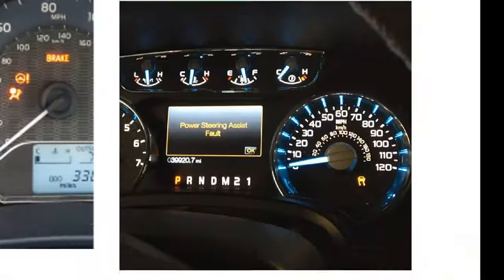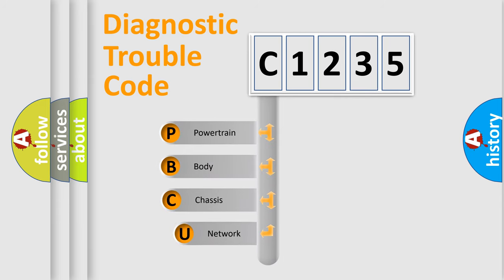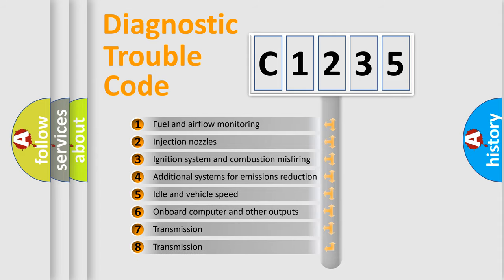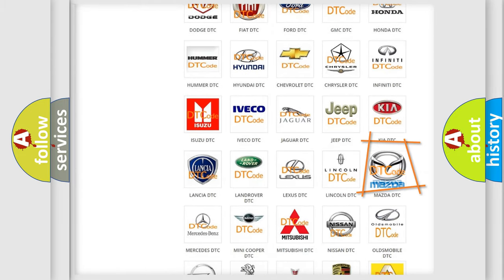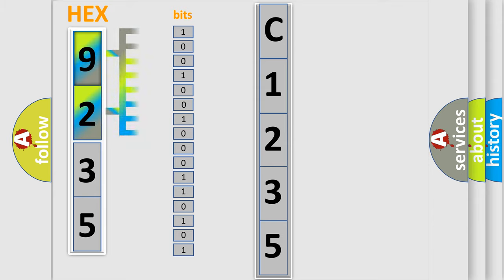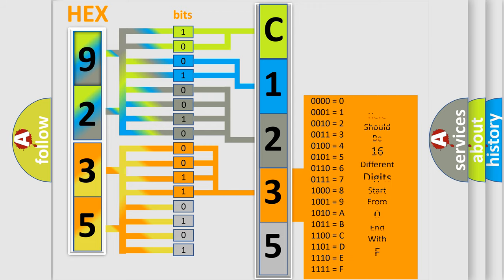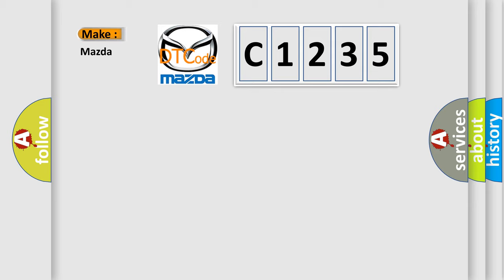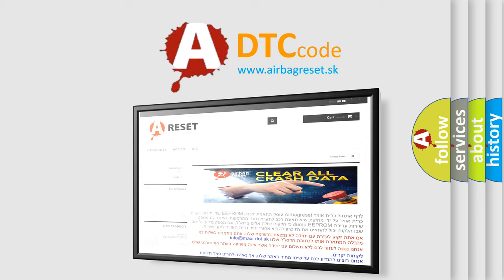DTC Mazda C1235 Short Explanation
Contents:
0:21 Basic DTC analysis according to OBD2 protocol standard.
1:48 Insight into programming
2:58 A diagnostically understandable description of the Diagnostic Trouble Code
3:05 Basic error definition

Make:
Mazda
Code:
C1235
Definition:
Misfire detected at low fuel level
Description:
Misfire detected with low fuel level